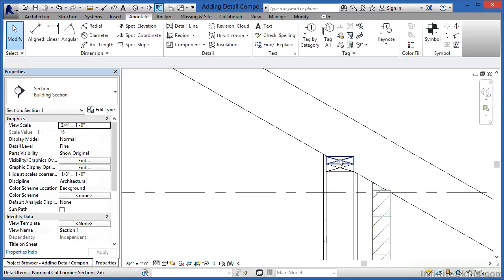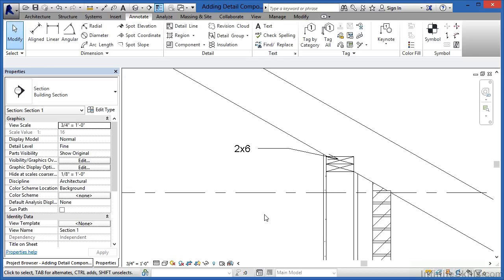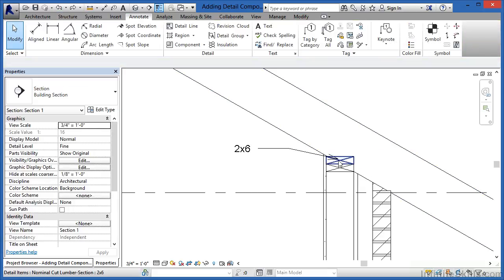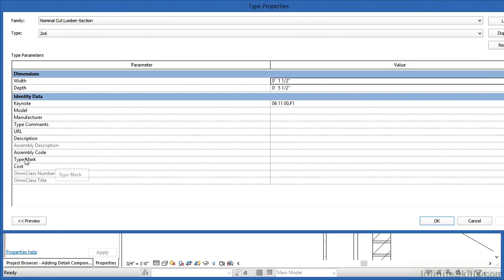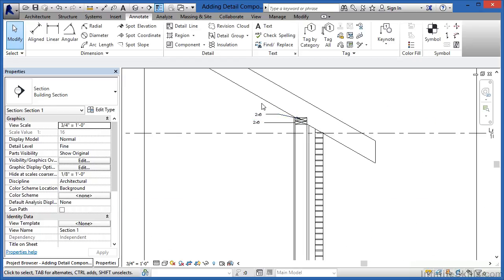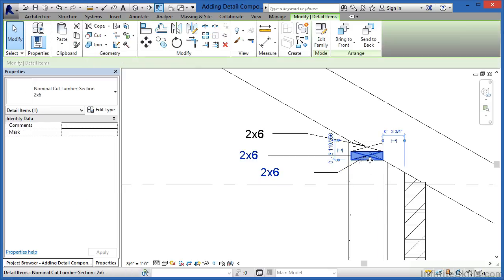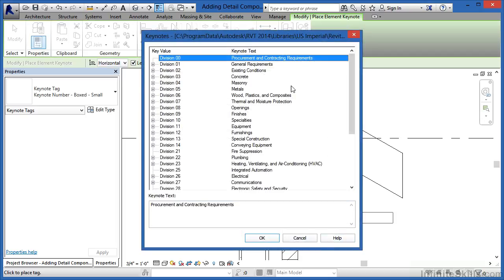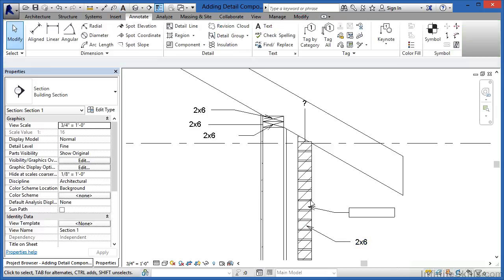23 01 Adding Detail Components And Annotation